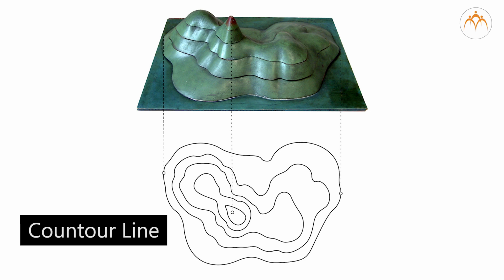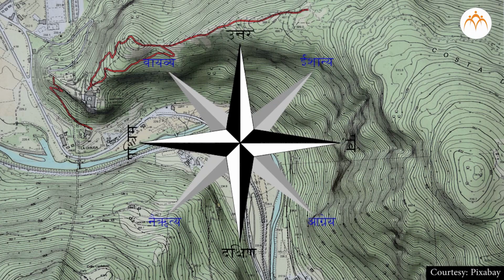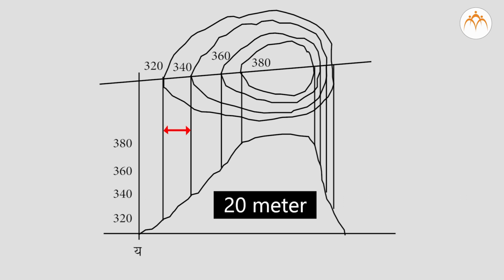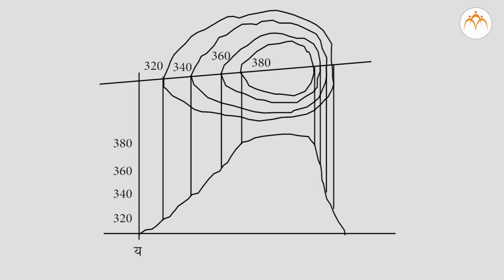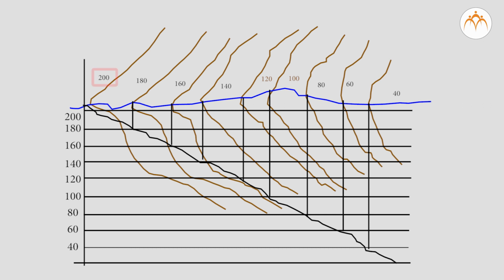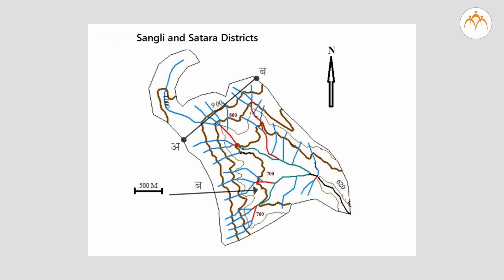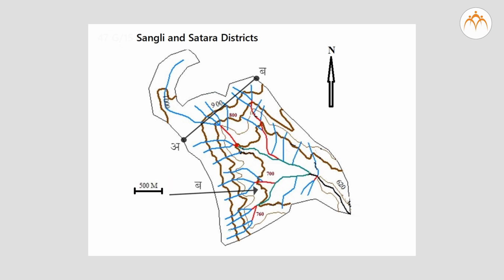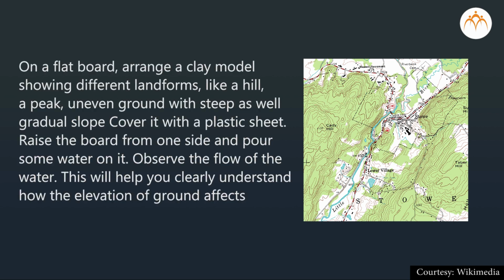Contour Lines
Contour Lines7th,GEOGRAPHY,Jnana Prabodhini, Maharashtra Board,